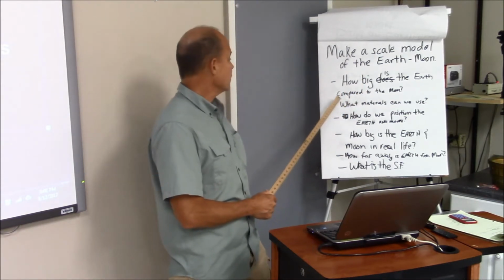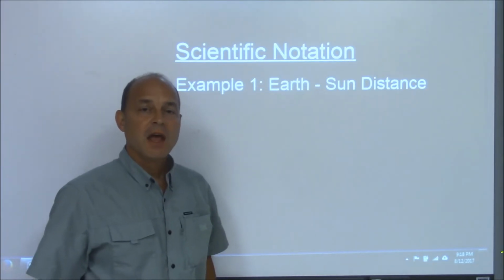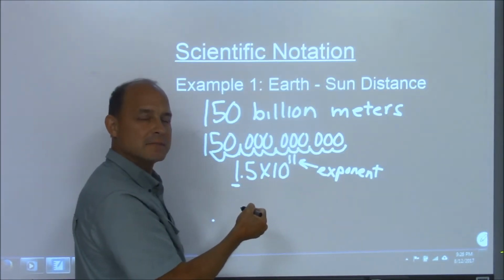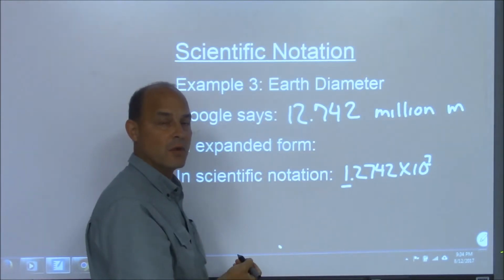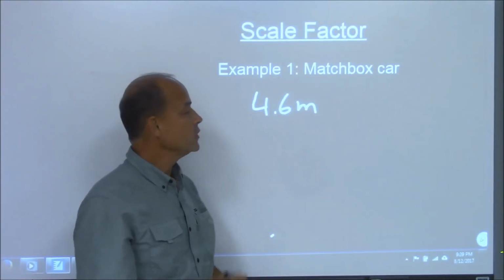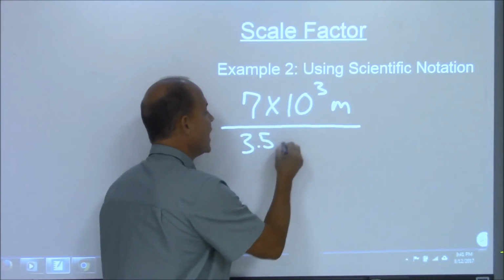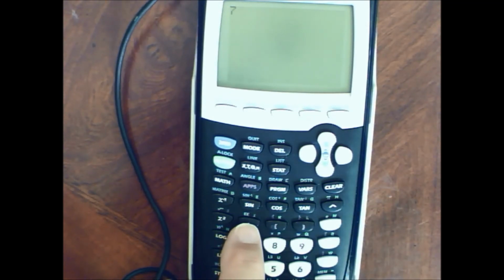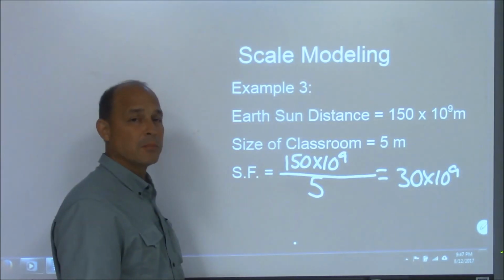Scale Models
In this video you will be introduced to the international system of measurement units, scientific notation, and scale factors.  Take notes on this video, in Cornell Notes format, in order to demonstrate that you have watched this video.